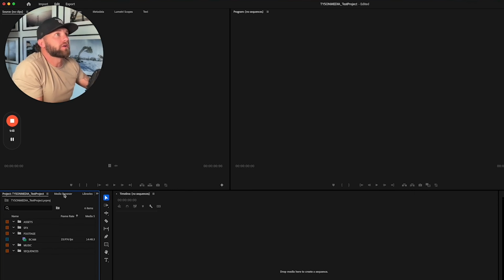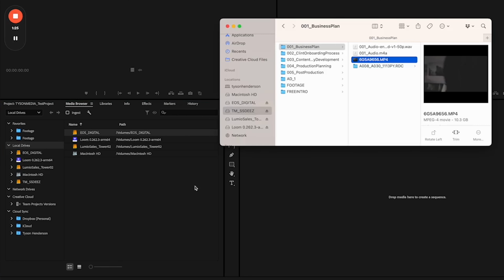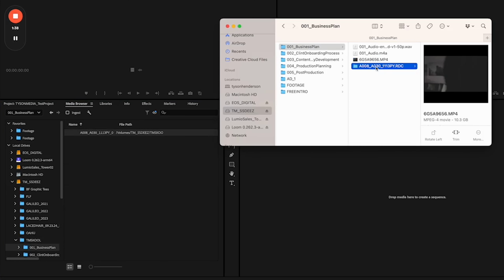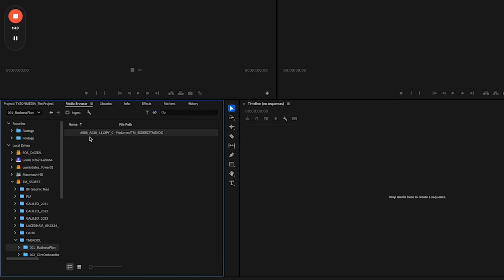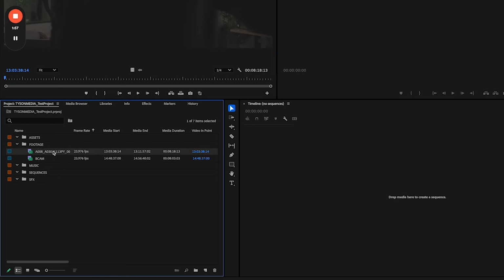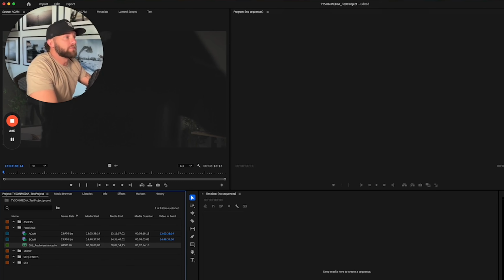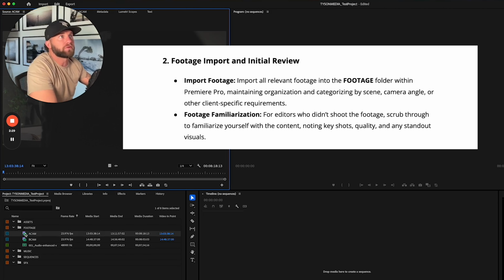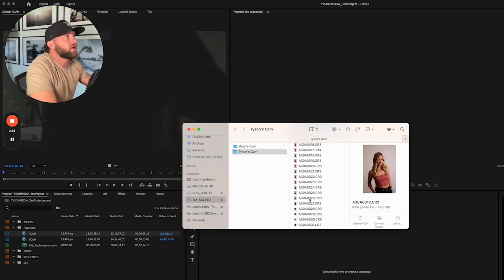Master Footage Organization: Importing & Prepping Like a Pro - Video 3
Learn how to seamlessly import and organize footage for effortless editing! In this video, I’ll walk you through:
🎥 How to properly import files from Canon and RED cameras.
📂 Proven techniques for organizing footage for smooth workflows.
🔍 Why reviewing footage—even if you weren’t on set—is crucial for great edits.

This step is a key part of Tyson Media’s professional post-production workflow, helping us deliver top-tier content to 50+ retainer clients. Whether you use Canon, RED, or any other camera, these principles will work for you!

Streamline your process, save time, and set yourself up for editing success.